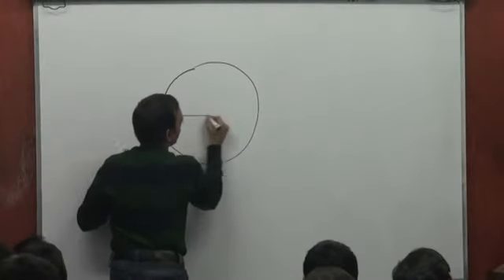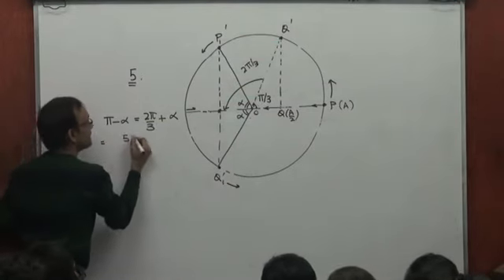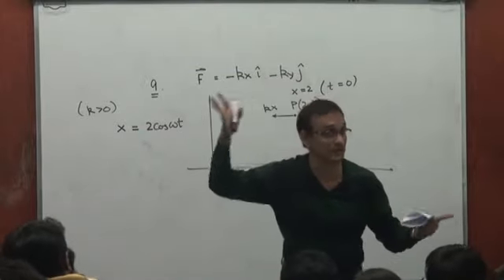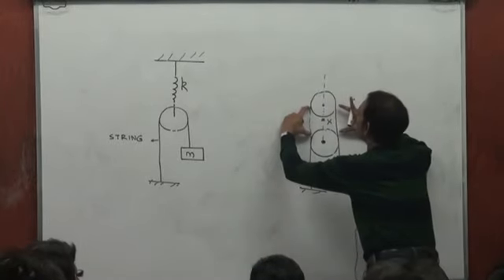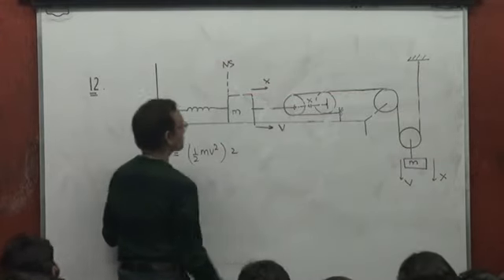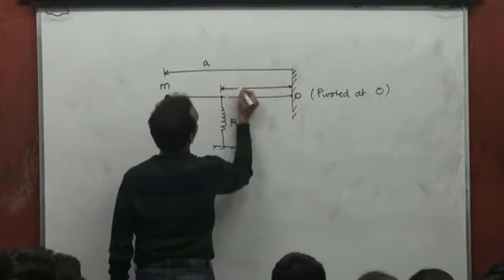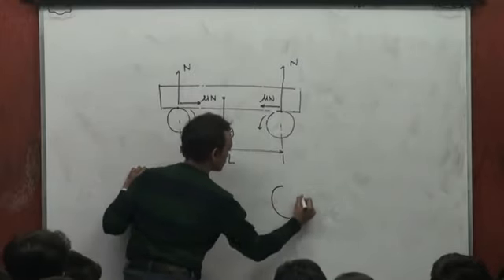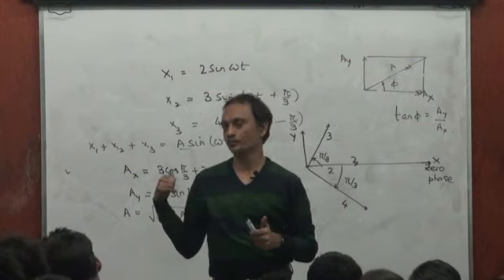Oscillations cls4 for JEE/NEET